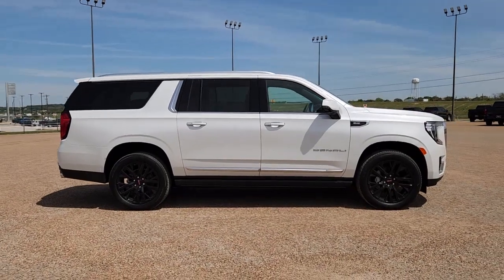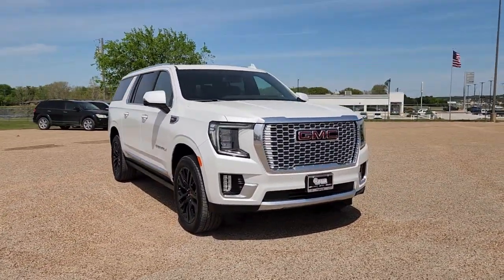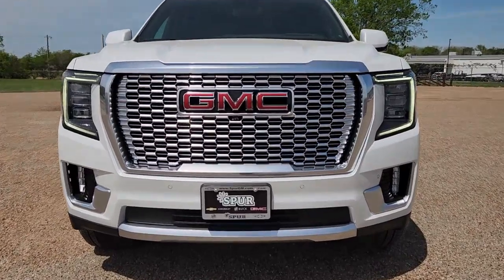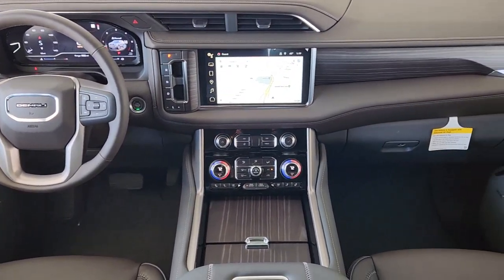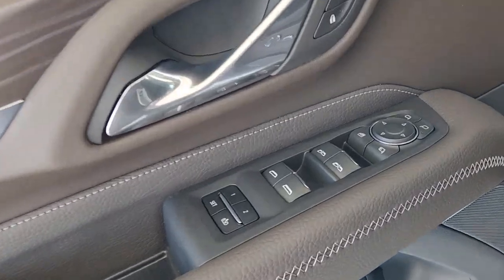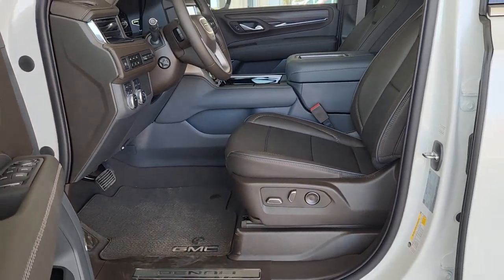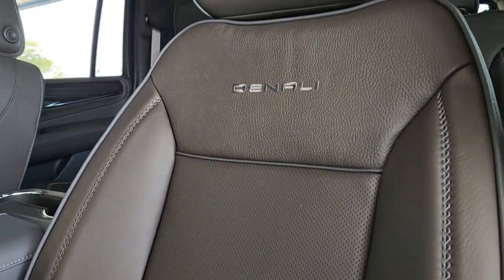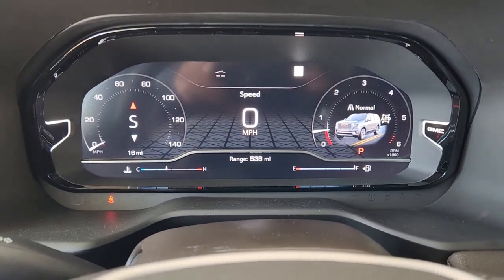2023 GMC Yukon_XL Gatesville, Waco, Temple, Evant, McGregor G230178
White Frost Tricoat New 2023 GMC Yukon_XL Denali available in 210 S. HWY 36 Bypass, Gatesville, Texas at Spur Chevrolet Buick GMC. Servicing the Gatesville, Waco, Temple, Evant, McGregor, TX area.

210 S HWY 36 BYPASS

White Frost Tricoat 2023 GMC Yukon XL Denali 4WD 10-Speed Automatic with Overdrive EcoTec3 6.2L V8 4WD. This vehicle comes nicely equipped with License Plate Front Mounting Package 4WD 15 Diagonal Multi-Color Head-Up Display 2 Presets For Outside Rearview Mirrors 3 Years of GMC Connected Services 3 Years of OnStar Safety & Security 3.23 Rear Axle Ratio 3rd Row 60/40 Power-Folding Split-Bench Seat 3rd row seats: split-bench 4-Wheel Disc Brakes ABS brakes Adaptive Cruise Control Adaptive suspension Air Conditioning Alloy wheels AM/FM radio: SiriusXM with 360L AM/FM Stereo Apple CarPlay/Android Auto Auto High-beam Headlights Auto-dimming door mirrors Auto-dimming Rear-View mirror Automatic temperature control Bodyside moldings Brake assist Bright Front & Rear Door Sill Plates Bumpers: body-color Chrome Door Handles w/Body-Color Strip Compass Delay-off headlights Driver door bin Driver vanity mirror Dual Exhaust System Dual front impact airbags Dual front side impact airbags Dual-Pane Panoramic Power Sunroof Electronic Stability Control Emergency communication system: OnStar and GMC connected services capable Engine Block Heater Enhanced Automatic Emergency Braking Floor Console Four wheel independent suspension Front anti-roll bar Front Bucket Seats Front Center Armrest Front dual zone A/C Front fog lights Front reading lights Fully automatic headlights Garage door transmitter Hands-Free Power Programmable Rear Liftgate HD Surround Vision Heads-Up Display Heated & Ventilated Driver & Front Passenger Seats Heated 2nd Row Outboard Position Seats Heated door mirrors Heated Driver & Front Passenger Seats Heated front seats Heated rear seats Heated Steering Wheel Heated steering wheel Hill Descent Control Illuminated entry Low tire pressure warning Magnetic Ride Control Suspension Memory seat Navigation System Occupant sensing airbag Outside Heated Power-Adjustable Mirrors Outside temperature display Overhead airbag Overhead console Panic alarm Passenger door bin Passenger vanity mirror Power door mirrors Power driver seat Power Liftgate Power passenger seat Power Release 2nd Row Bucket Seats Power steering Power Tilt & Telescopic Steering Column Power windows Power-Retractable Assist Steps Rain sensing wipers Rear air conditioning Rear anti-roll bar Rear Cross Traffic Alert Rear Pedestrian Alert Rear reading lights Rear window defroster Rear window wiper Remote keyless entry Roof rack: rails only Safety Alert Seat Security system SiriusXM w/360L Speed control Speed-sensing steering Split folding rear seat Spoiler Steering wheel memory Steering wheel mounted audio controls Tachometer Telescoping steering wheel Tilt steering wheel Traction control Trip computer Turn signal indicator mirrors Universal Home Remote Variably intermittent wipers Ventilated front seats Voltmeter Wheel Locks (Set of 4) (LPO) and Wireless Charging.brbrWhen you buy from SPUR GM you are purchasing with peace of mind knowing that each vehicle has been inspected and serviced by our Certified Technicians. Every vehicle we sell comes with a vehicle-specific folder that includes an inspection report a free Carfax history report and a list of any repairs done. This means that you can buy with confidence and no surprises. Our Spur Internet Pricing makes buying a pre-owned vehicle easy and convenient by using real-time price comparisons to adjust prices instantly that reflect market value. Thus eliminating the hassles of negotiations. We accept any trades and will buy your car even if you dont buy ours! Check us out 106 S Highway 36 Gatesville TX 76528. We also provide nationwide shipping at a reasonable cost if necessary. We proudly serve the Waco Temple Bryan College Station and Killeen areas to just name a few. Recent Arrival!
3.23 Rear Axle Ratio|Wheel Locks (Set of 4) (LPO)|Power Release 2nd Row Bucket Seats|AM/FM Stereo|Floor Console|Adaptive Cruise Control|3 Years of OnStar Safety & Security|Dual-Pane Panoramic Power Sunroof|Engine Block Heater|Power-Retractable Assist Steps|License Plate Front Mounting Package|Magnetic Ride Control Suspension|3rd Row 60/40 Power-Folding Split-Bench Seat|Hill Descent Control|2 Presets For Outside Rearview Mirrors|Chrome Door Handles w/Body-Color Strip|Bright Front & Rear Door Sill Plates|Outside Heated Power-Adj